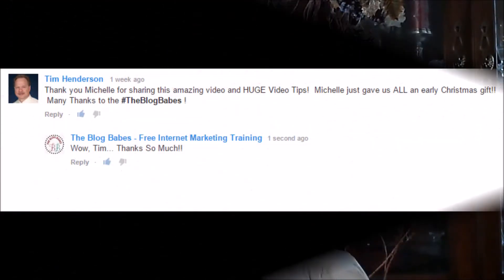How To Use Video In Social Media Marketing - Part 1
This is Part 1 of a series of trainings on How To Use Video in Social Media Marketing.

I show you how to download a video you created on Instagram, Facebook or YouTube... how to edit the video with a FREE Editing Software tool... I show you how to use a FREE tool that allows you to create awesome intro videos... and then I show you how to re-upload it to your Fan Page with A Call-To-Action so it goes to your blog or a landing page.

We give you the top 10 Compelling Headlines that will help you do just that as well as a free tutorial!

how to use video,Social Media Marketing (Website Category),video marketing,Marketing (Interest),how to us,Social Media,social media training courses,social media blog,social media tools